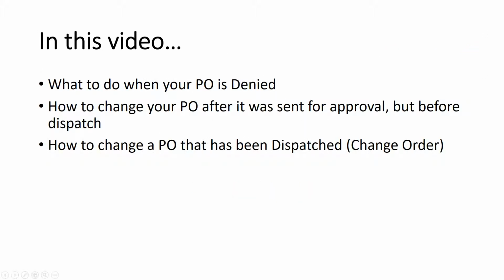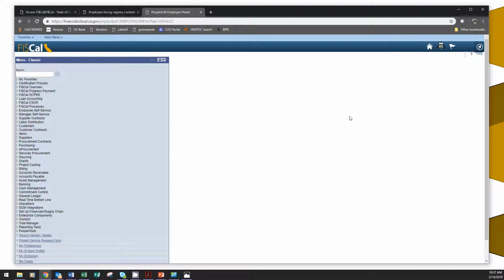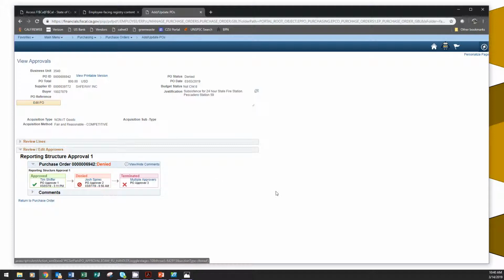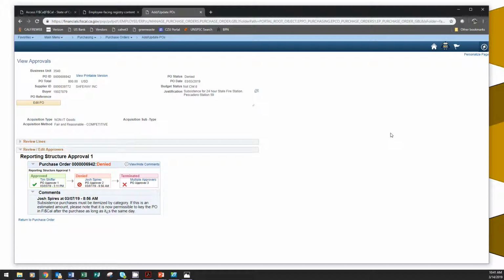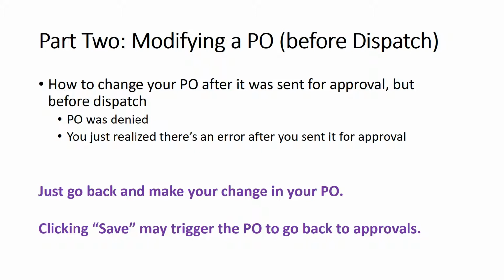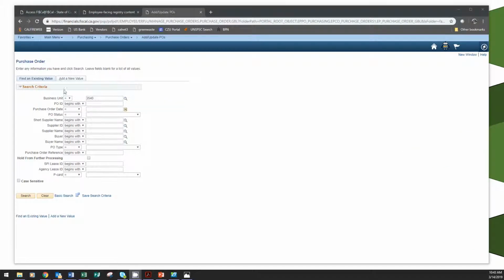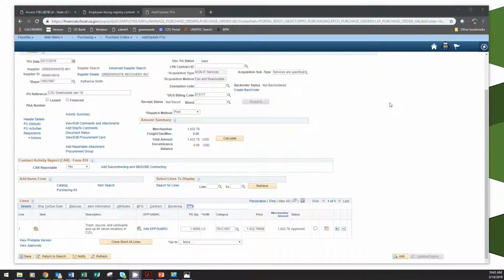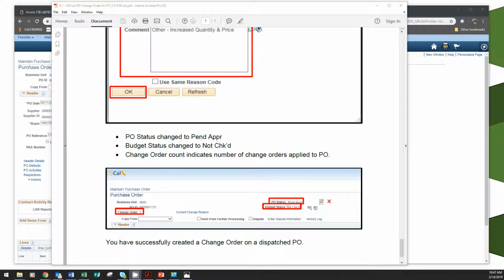Fixing Denied POs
How to correct POs that have been denied for various reasons